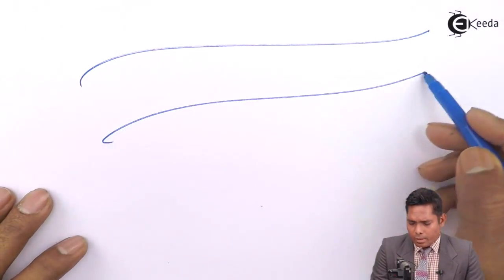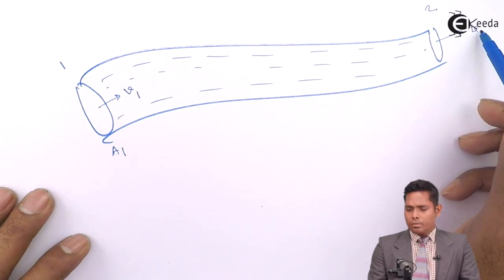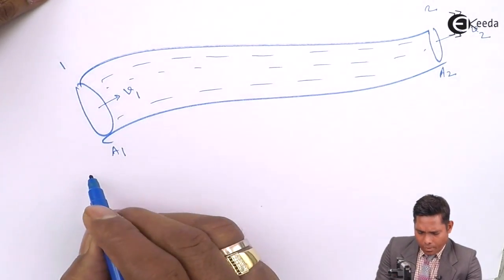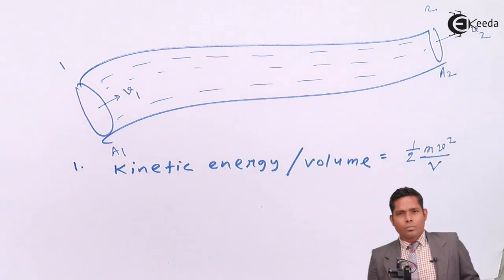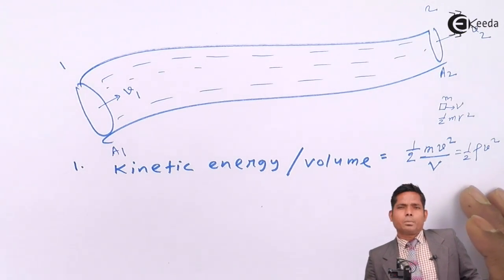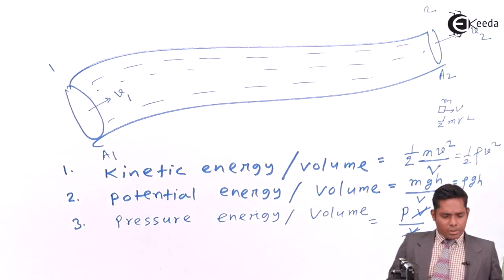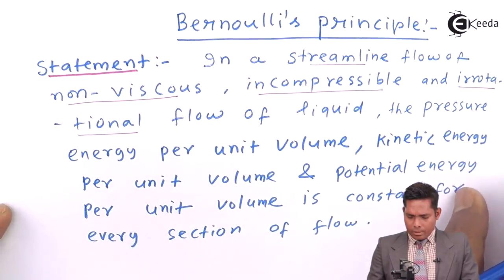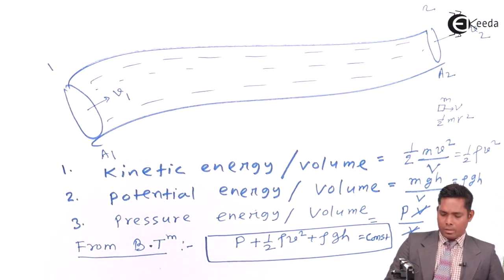Bernoulli's Theorem - Friction - Physics Class 11 - HSC - CBSE - IIT JEE - NEET | Ekeeda.com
Video Lecture on Bernoulli's Theorem from Friction in Solids and Liquids chapter of Physics Class 11 for HSC, IIT JEE, CBSE & NEET.

Happy Learning : )